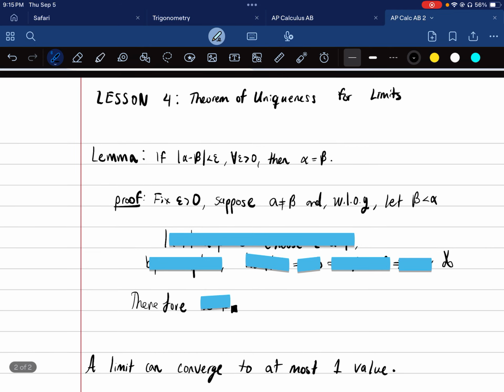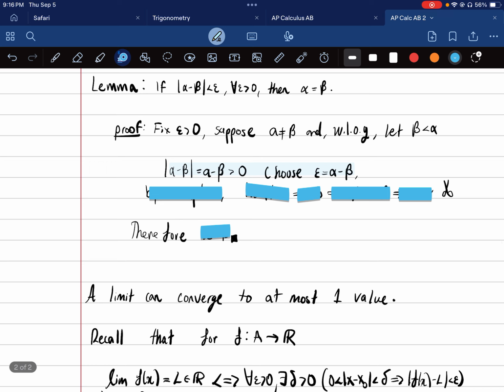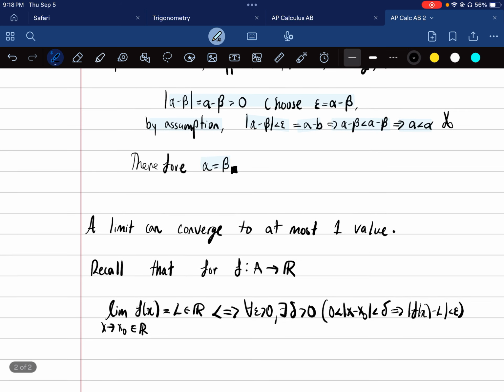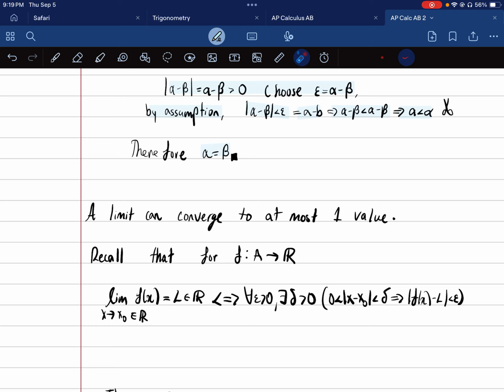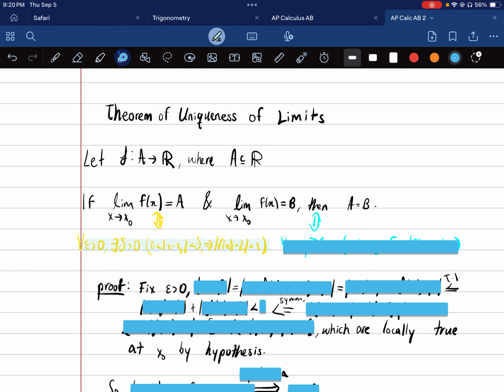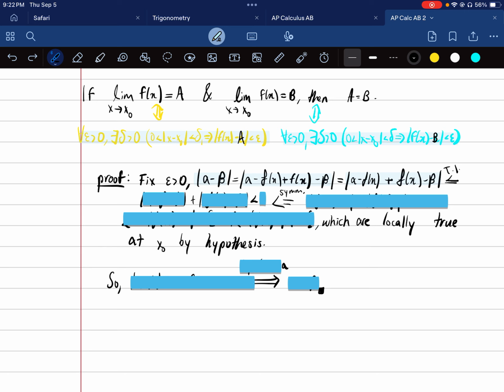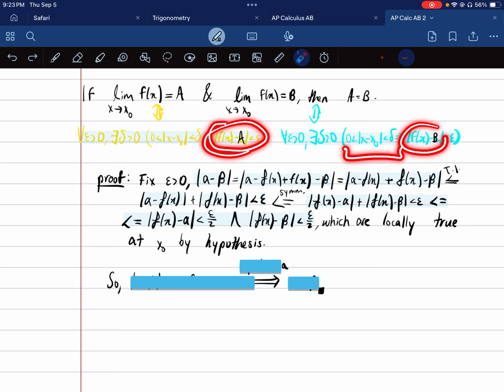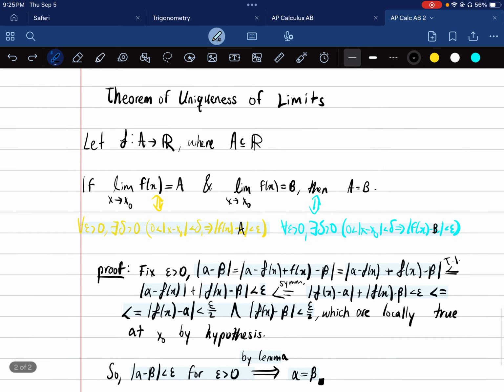Theorem of Uniqueness for Limits - Real Analysis/Calculus